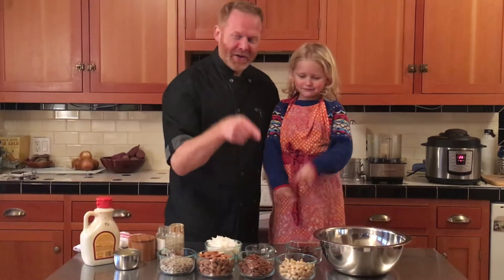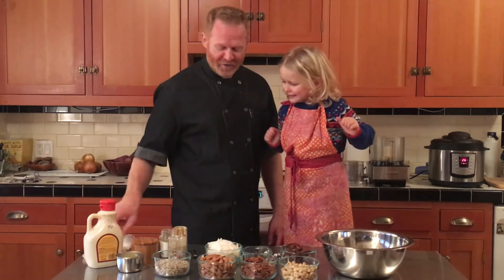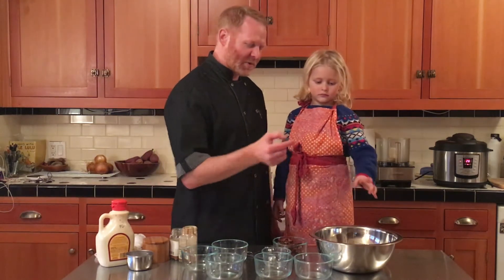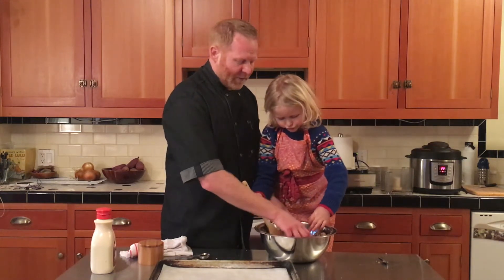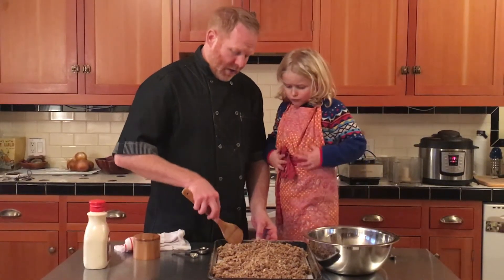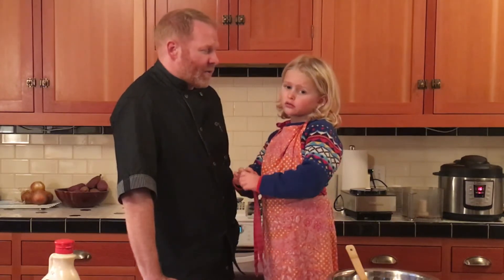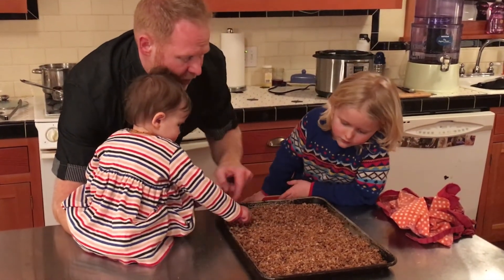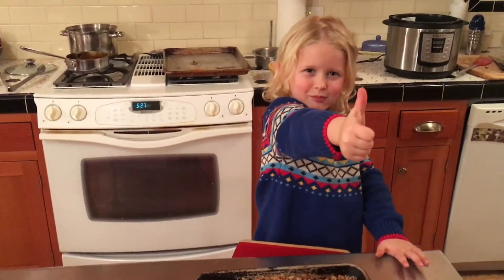Grainless Granola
Watch Chef James and Sia make one of our all-time favorites: Grainless Granola!!